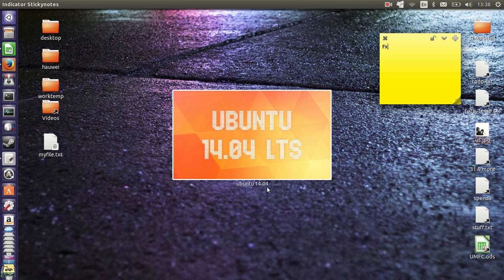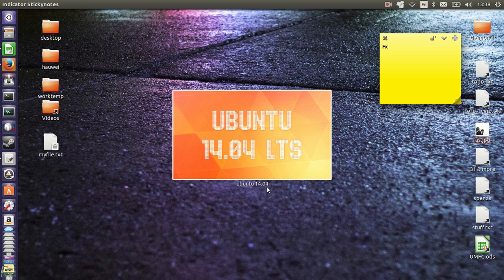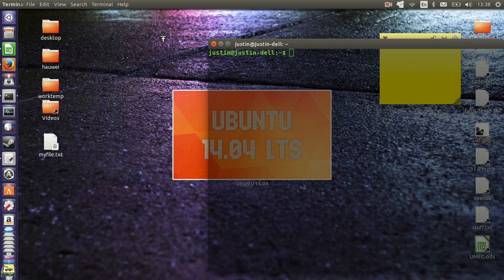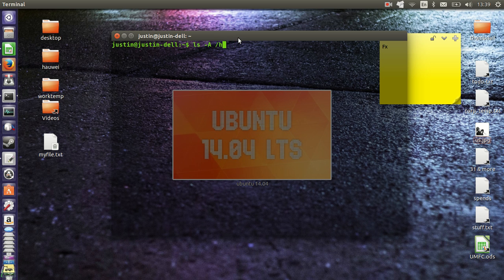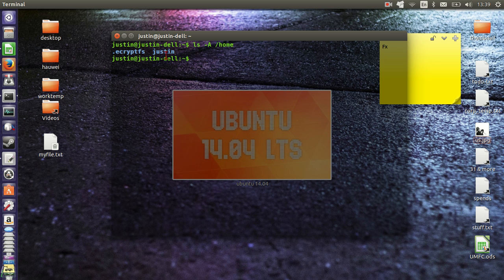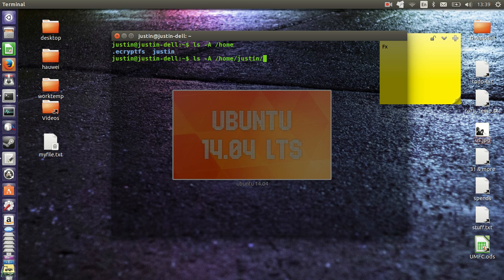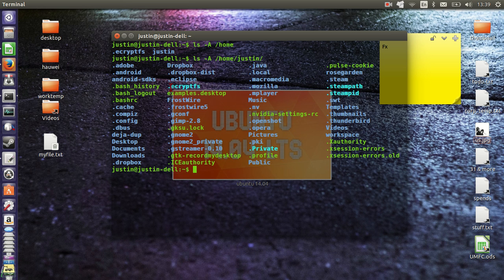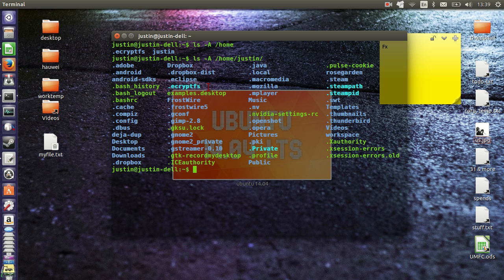How to check if your files system is encrypted on Ubuntu 14.04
ls -A /home  or ls -A /home/user-name to check the status